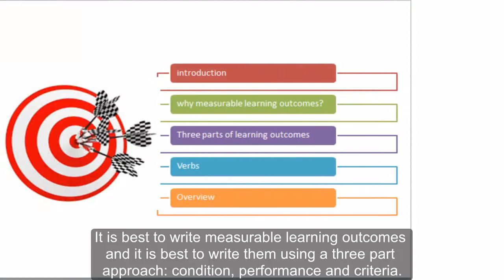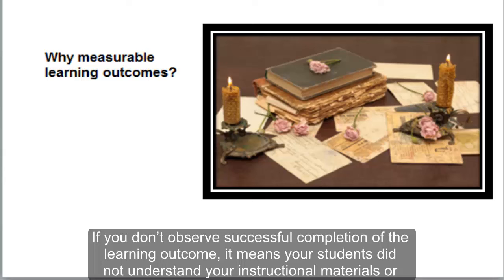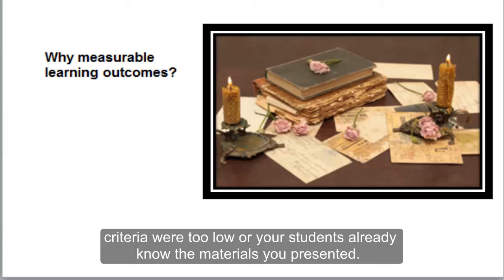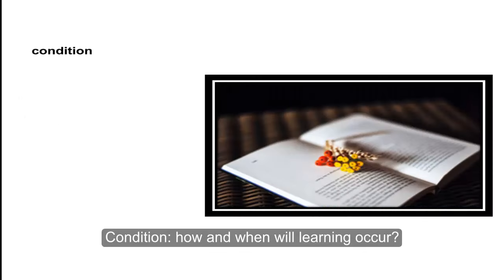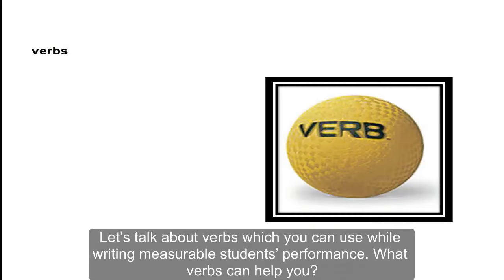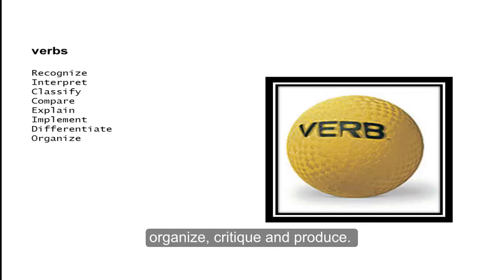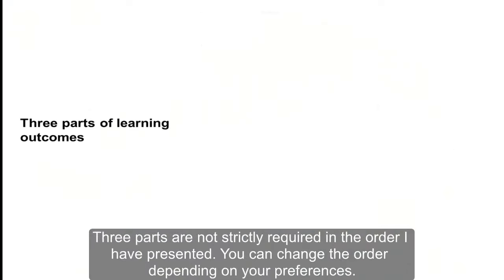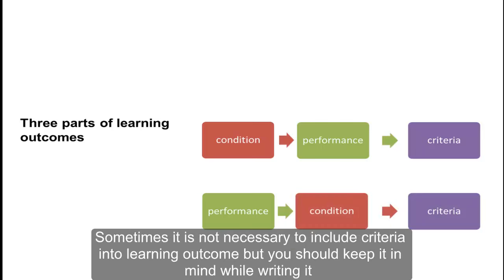Writing Measurable Outcomes